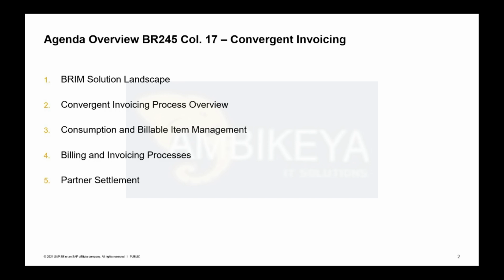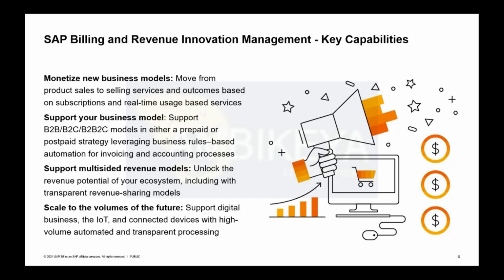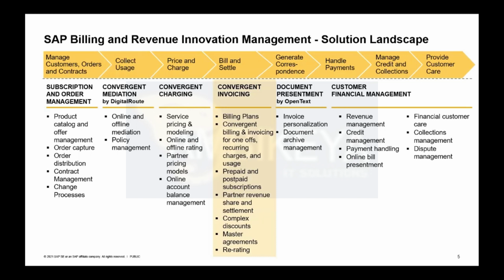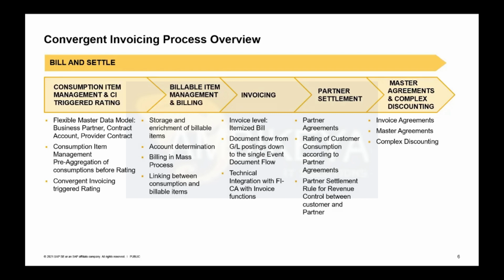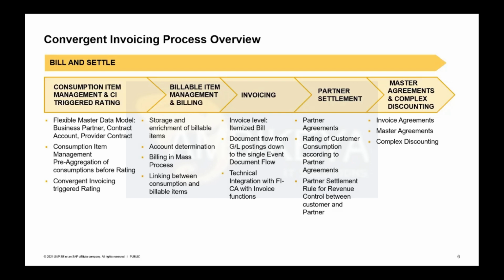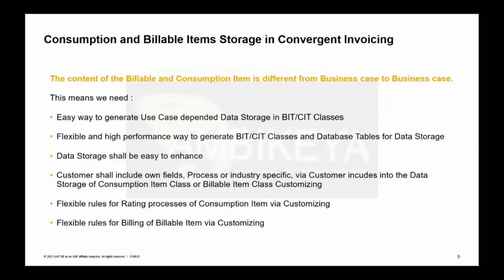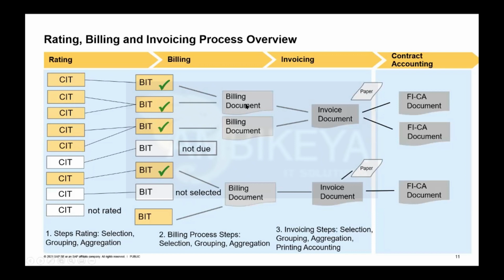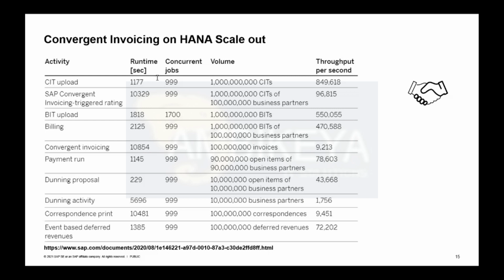Billing & Revenue Innovation Management BRIM On Premise Session || SAP LS_BRIM_BR230_REC_EN